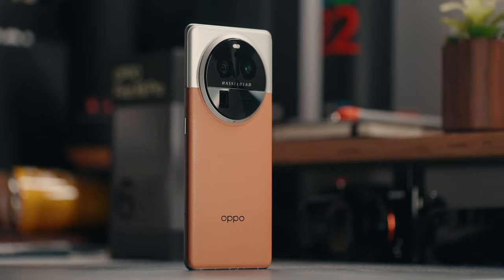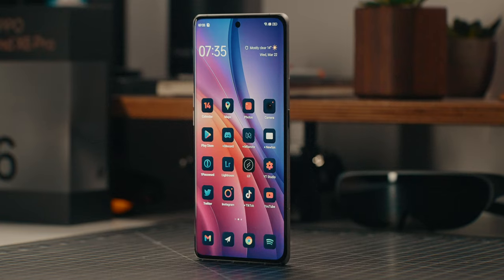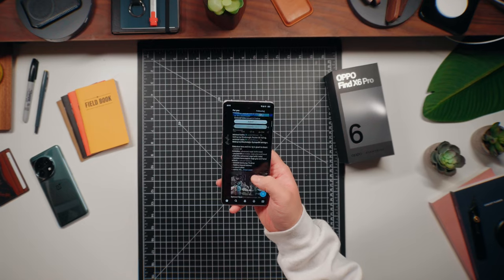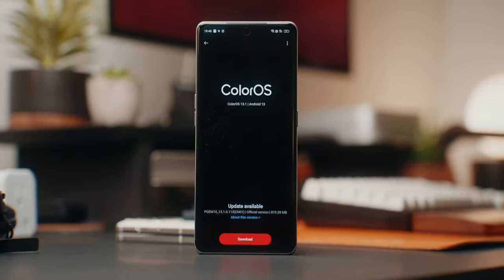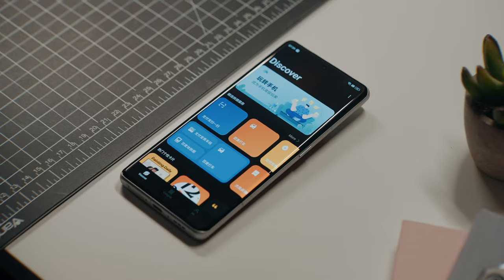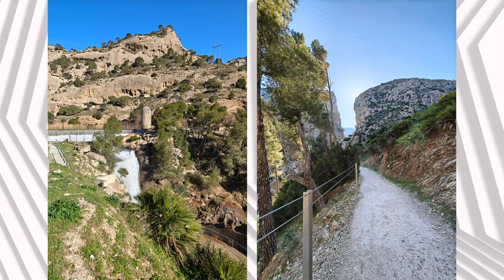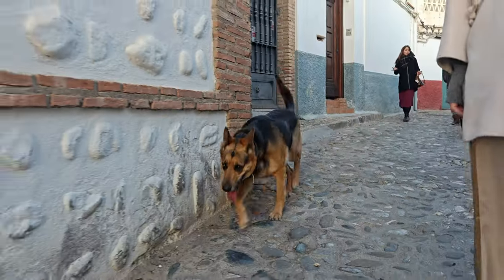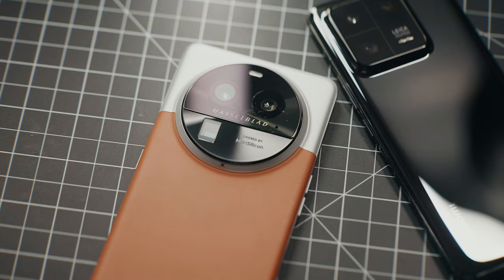Oppo Find X6 Pro: My FAVORITE Camera in 2023!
Oppo and its Find X6 Pro is finally here and I've spent an entire month testing it and it's pretty incredible. Let me tell you why!

Oppo's looking to compete with the likes of the Pixel 7 and Xiaomi 13 Pro with the new Find X6 smartphone. Is this new flagship capable of taking down my favorite photo camera or is it another clone? I just want to quickly preface that this trip was paid for by Oppo, but they did not pay me or see this video in advance or provide feedback of some sort to the overall content. Oppo flew us out to Malaga Spain from Barcelona for MWC and there, we got to try out their new flagship smartphone that is most likely going to turn heads when they see what it's capable of. With their new 1-inch sensor which is a Sony IMX 989 sensor, and paired that with the Snapdragon 8 Gen 2 and the MariSilicon X NPU, the Oppo Find X6 is one heck of a photo-forward smartphone.